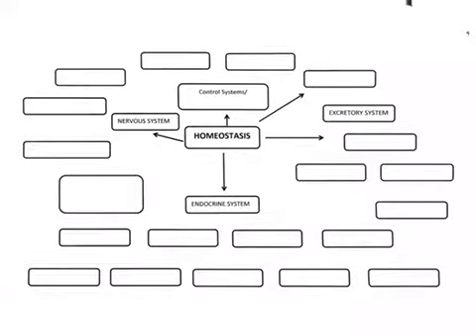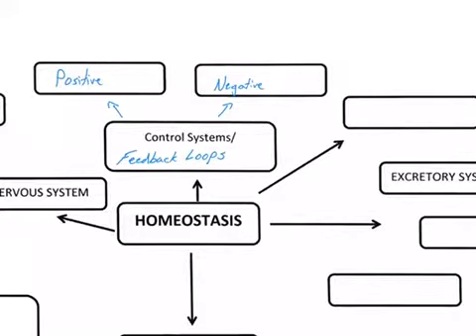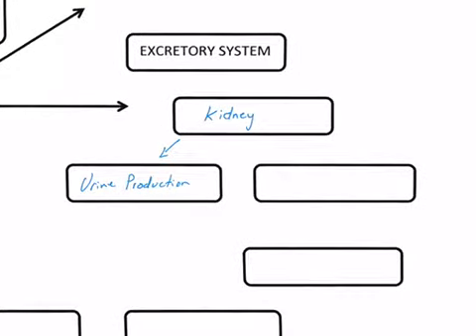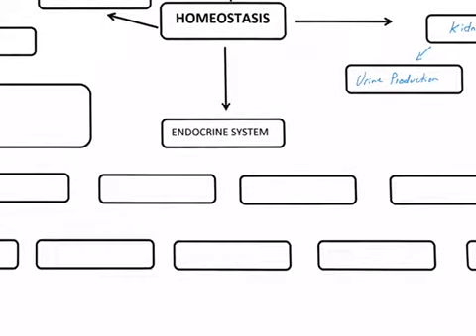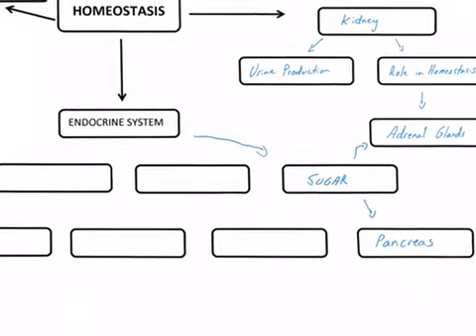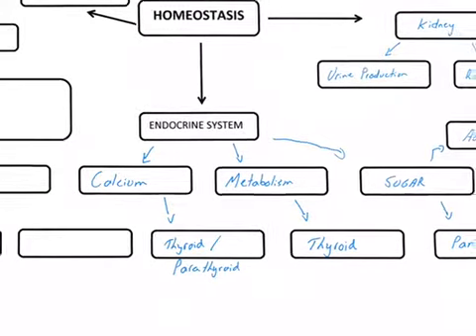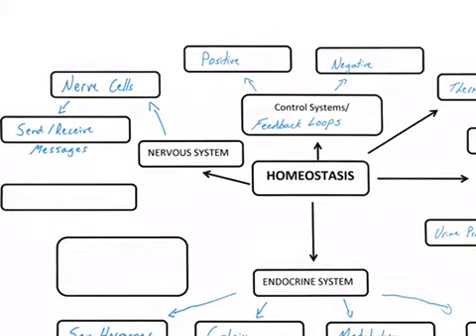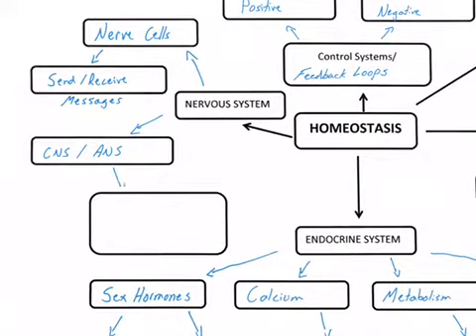Homeostasis Unit Intro